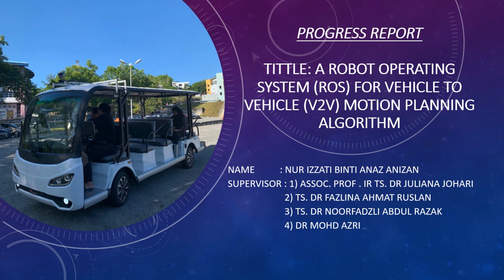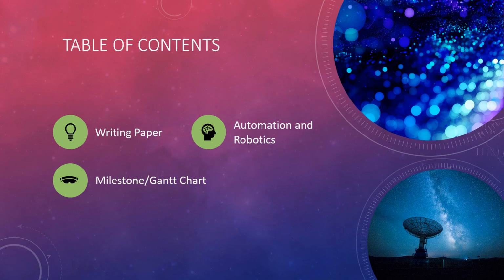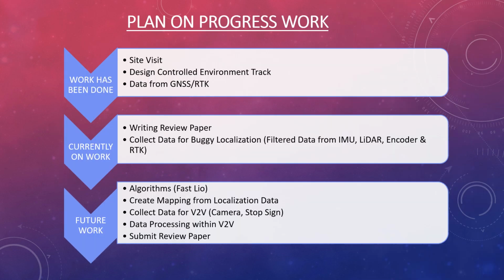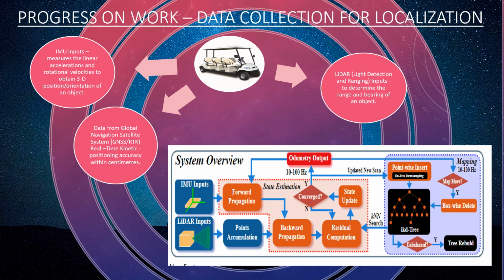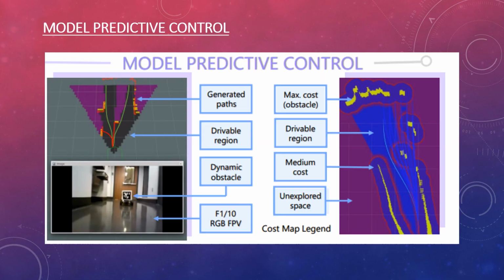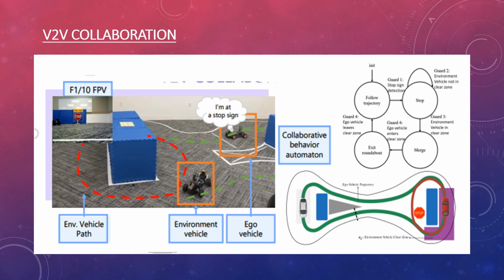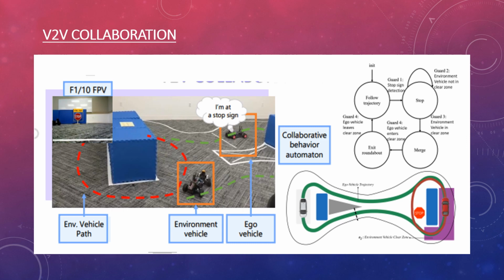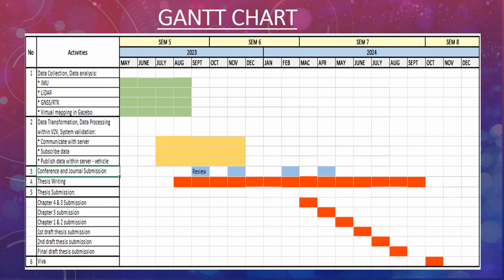A Robot Operating System(ROS) for Vehicle to Vehicle(V2V) Motion Planning Algorithm_2021321823_EE950